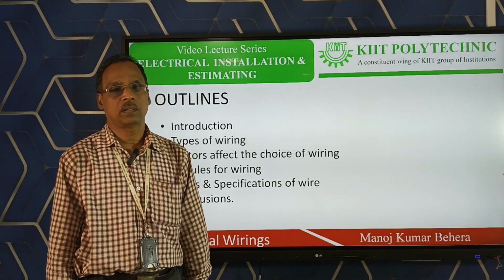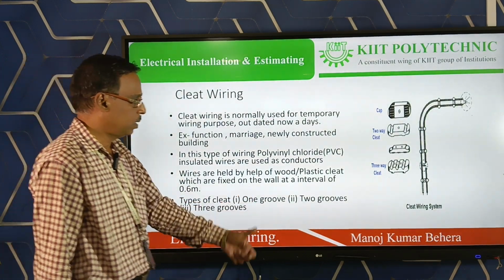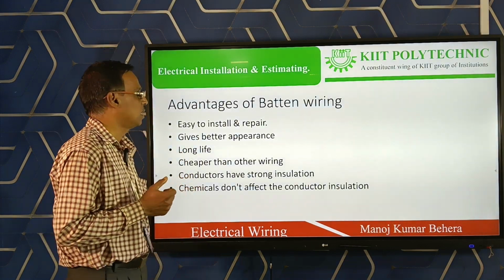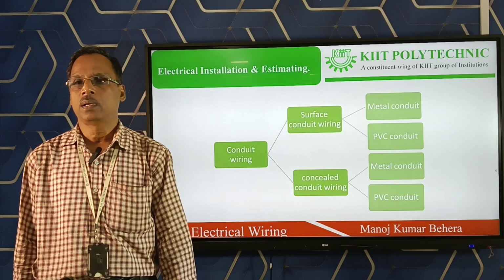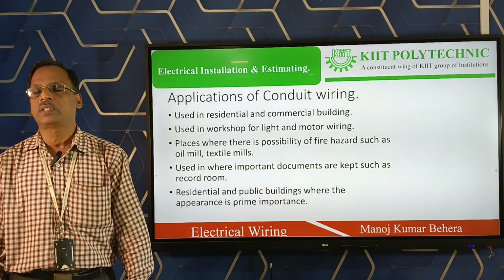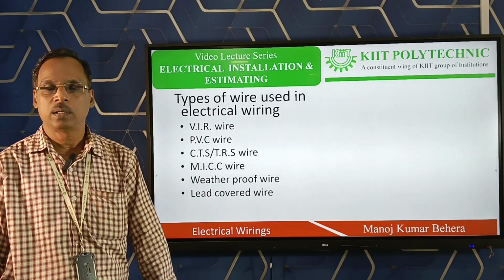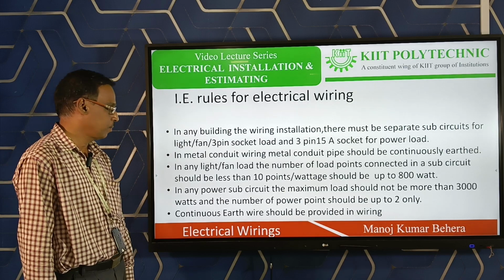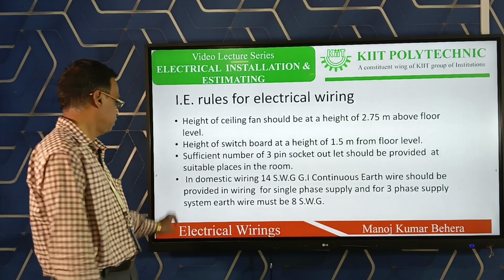Electrical Wiring_Electrical Installation & Estimating_6th Semester_Electrical Engineering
Video Lecture by: Mr. Manoj Kumar Behera